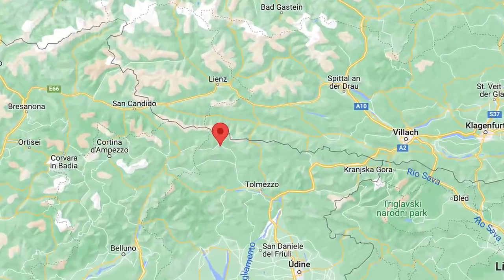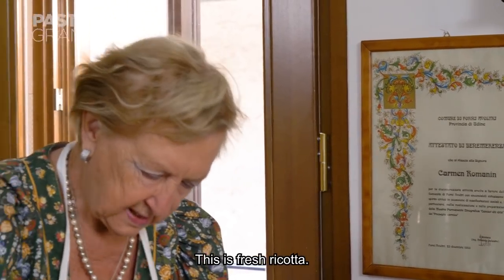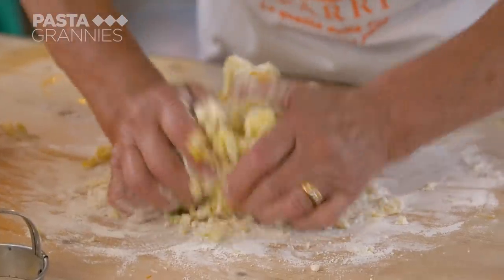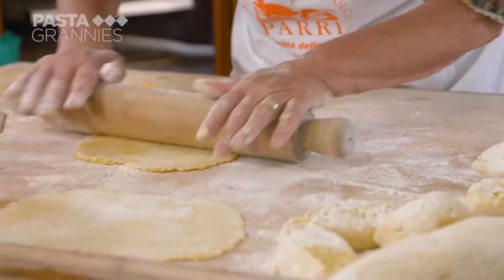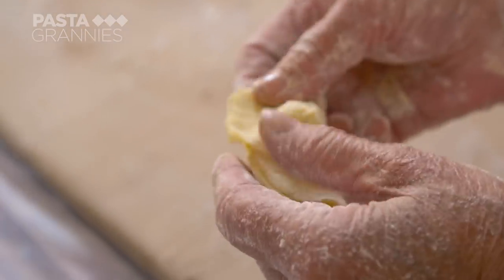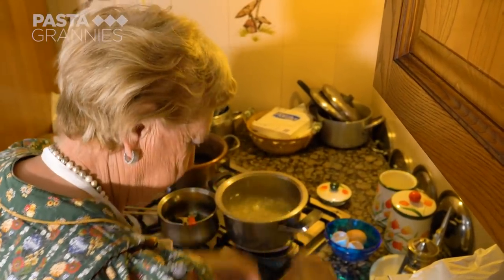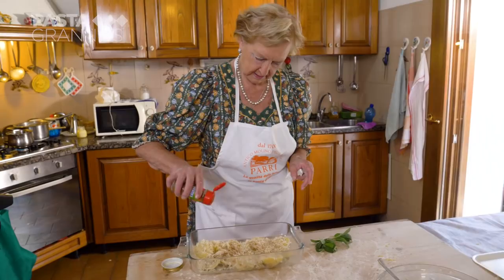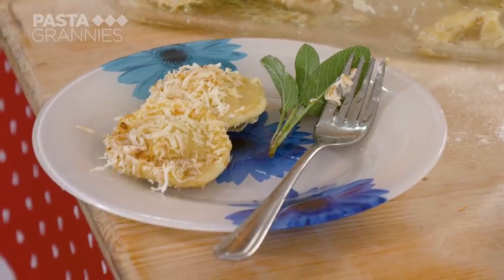Discover sweet ravioli called cjarsons from Friuli Venezia Giulia! | Pasta Grannies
Every village in the Carnic Alps has its own version of these sweet, somewhat savoury ravioli called cjarsons. Sometimes onion is added, sometimes green herbs and so on. This is Carmen's version from her village of Forni Avoltri.
Incidentally, the two bits of history mentioned in my voiceover are thanks to the Encyclopedia of Pasta by Oretta Zannini De Vita; a must on any pasta enthusiast's bookshelf.